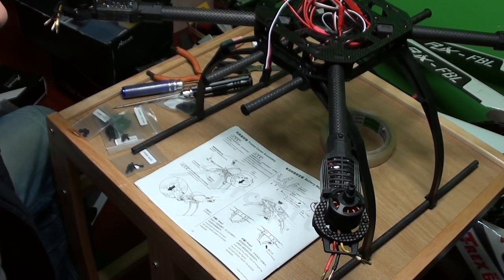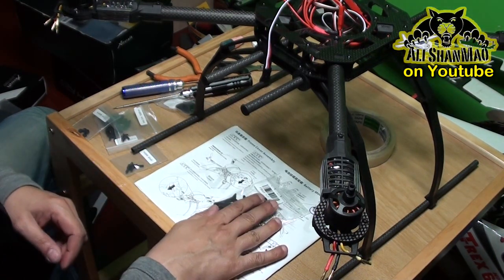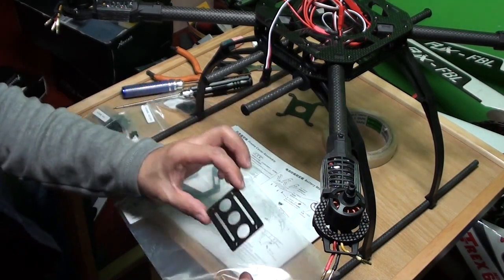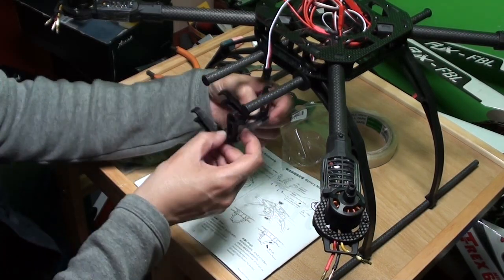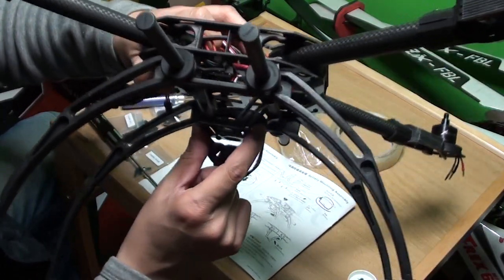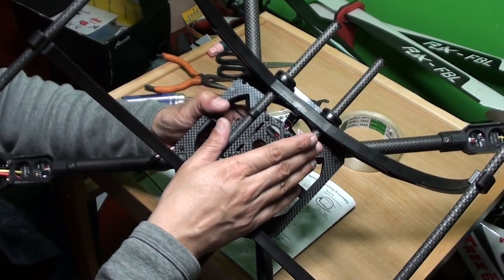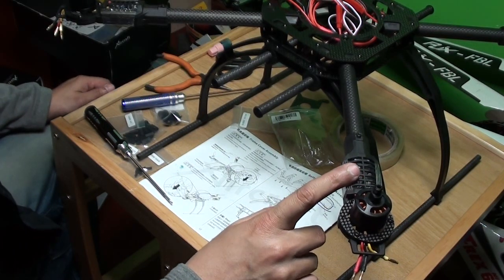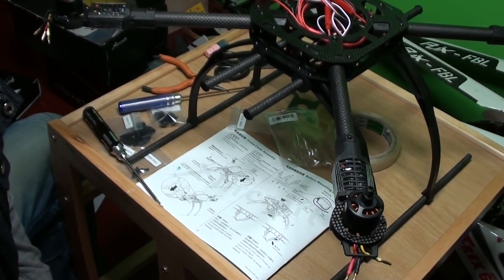How to Assemble XAircraft X650 V4 -- The Battery Tray